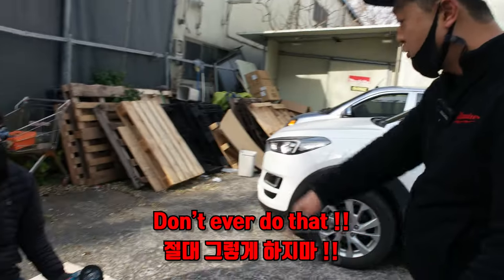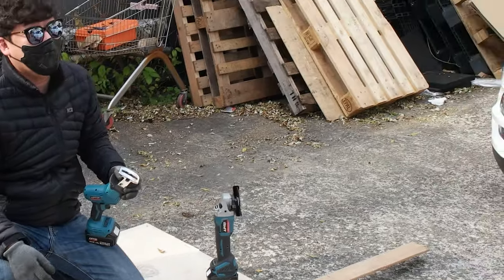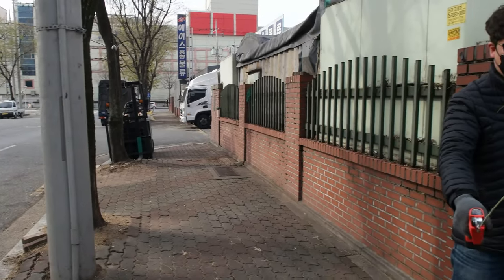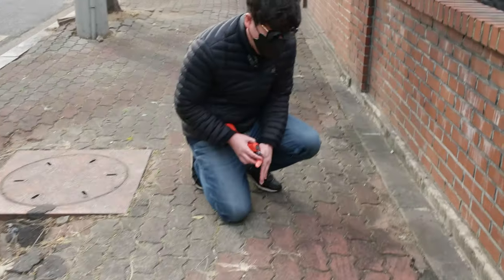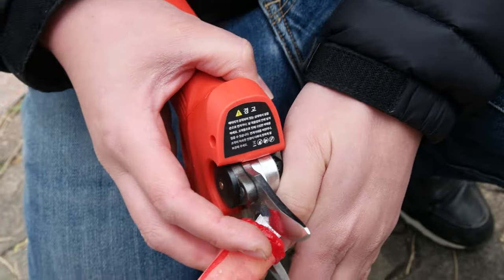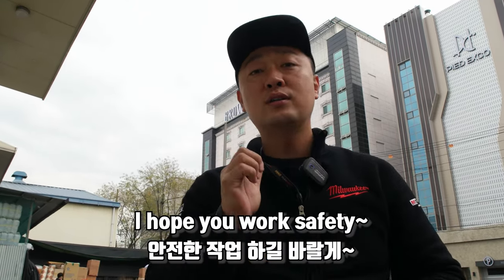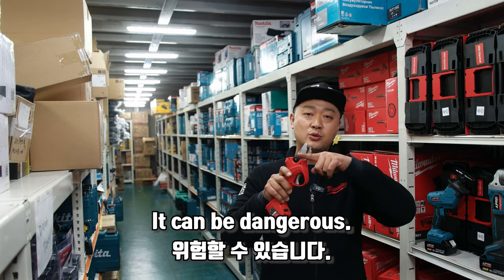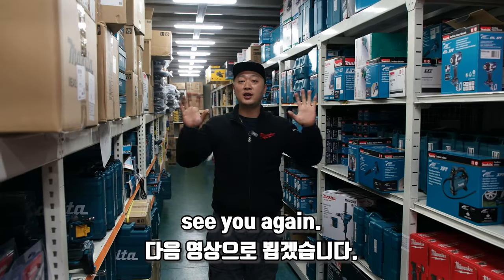절대 하지말아야할 행동?!don't ever do that because your safety is most important thin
hi everybody im tool brothers
today's video is very simple. but very important thing
so, Remember, if you need a hand on the blade of a tool that rotates or cuts something, make sure to remove the battery before doing so.
This is very simple but very important because it is directly related to our safety.
Remember today's MY video and use the tool safely.

million veiw#Warning#how to use tool#tool tips#